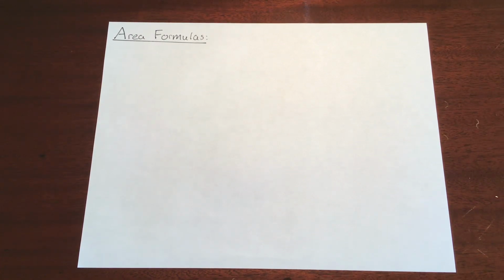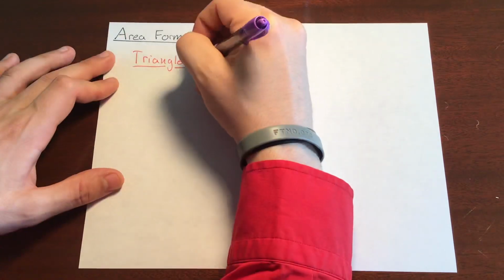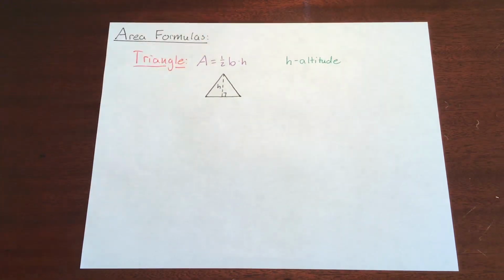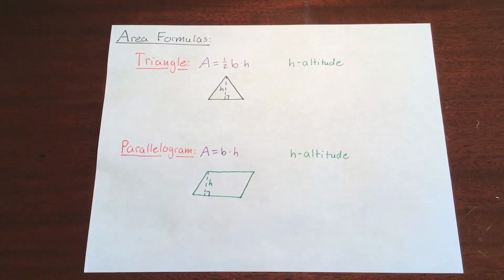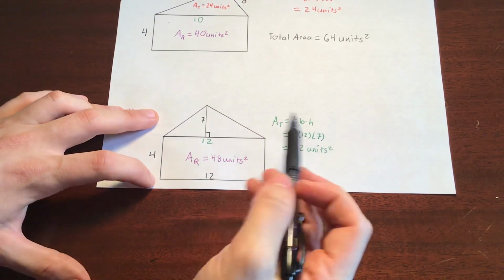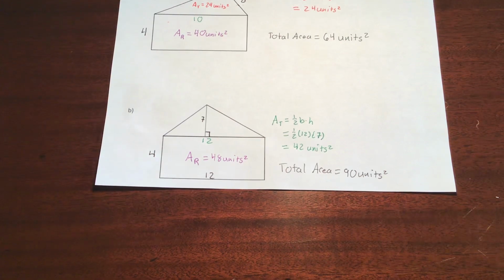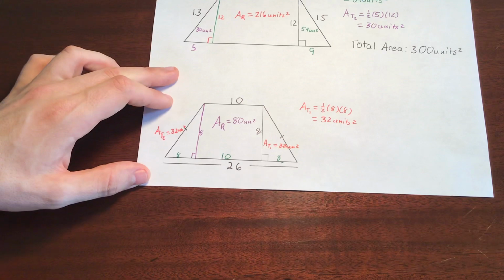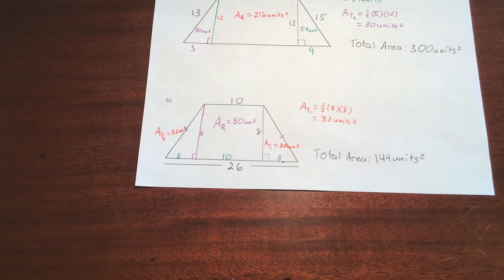Chapter 11 (Day 2) - Area of Triangles and Parallelogram